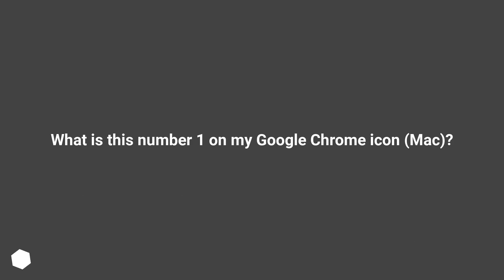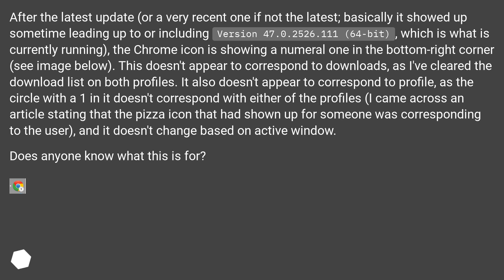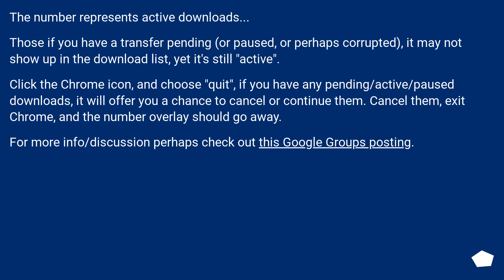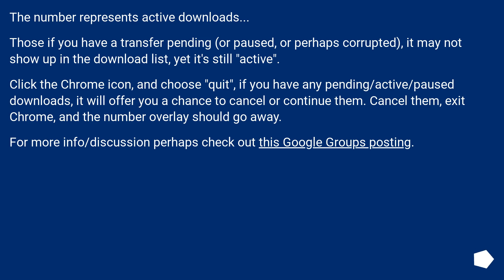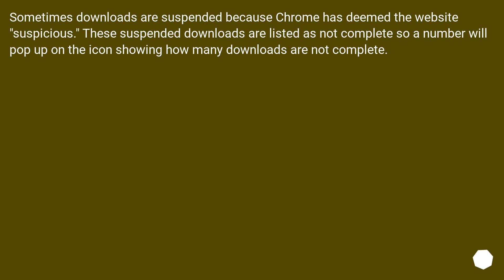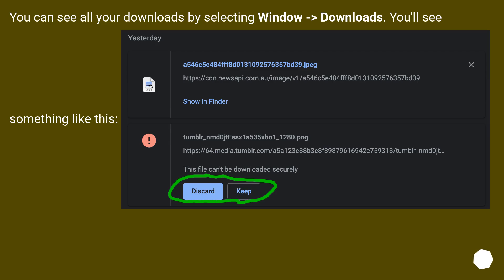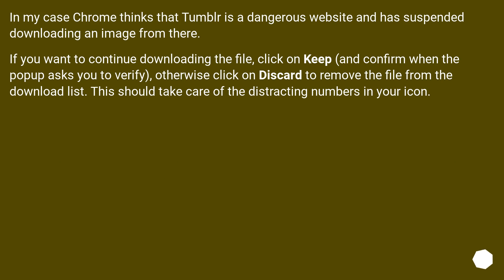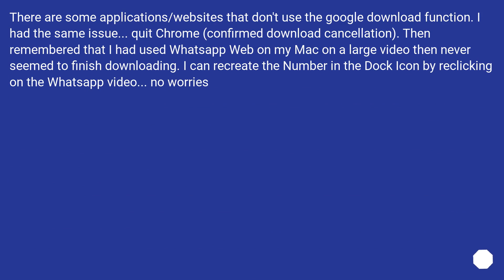What is this number 1 on my Google Chrome icon (Mac)?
Chapters
00:00 Question
01:01 Accepted answer (Score 31)
01:41 Answer 2 (Score 2)
02:42 Answer 3 (Score 1)
03:15 Thank you